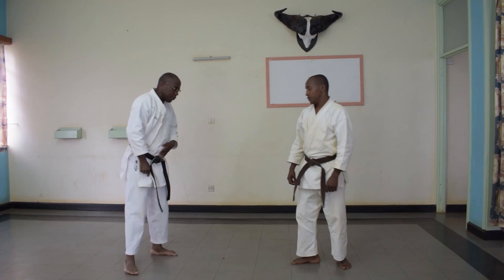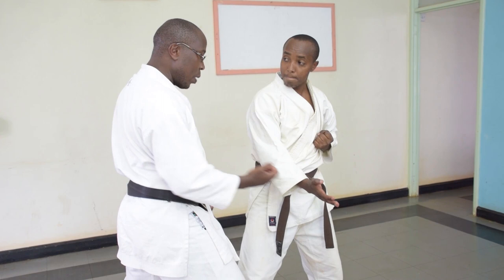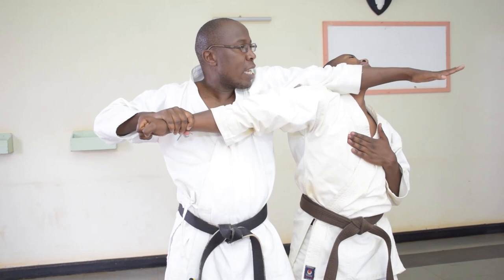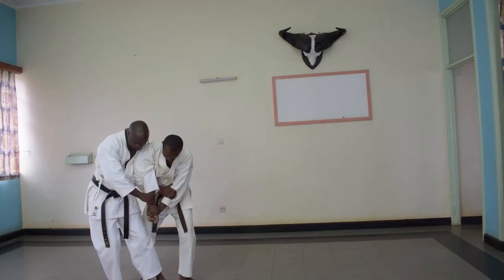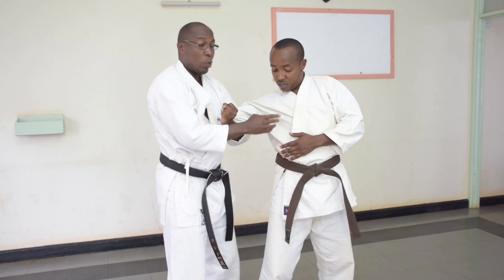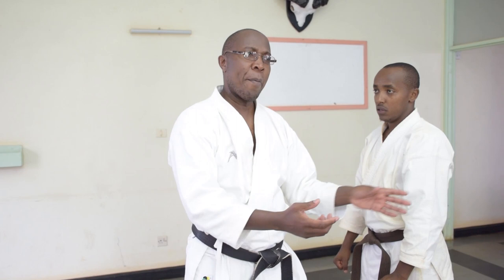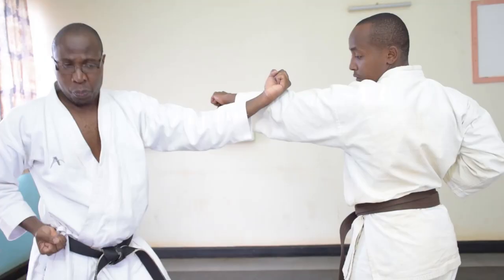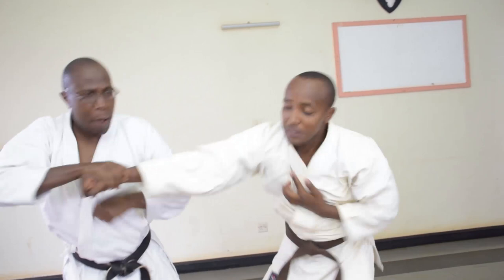WRIST LOCKS AND DRILLS IN A SIMPLE WAY?/ FUKYU GATA NI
fukyu gata ni is one of the basic katas in shorin ryu
the techniques found in the kata can be used as locks as illustrated in the video
        oizuki and geakuzuki
        jodan uke
        gedan barai
        maegeri
        empi
       tomoe zuki

Mukusho  Martials is a group of martial arts practitioners based in nyeri, Kenya.. we train karate alongside  filming .